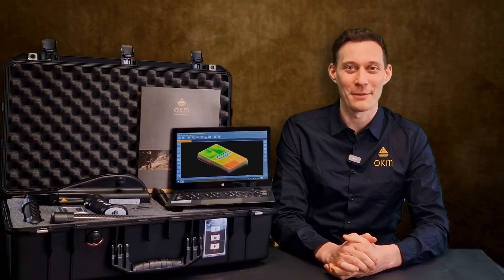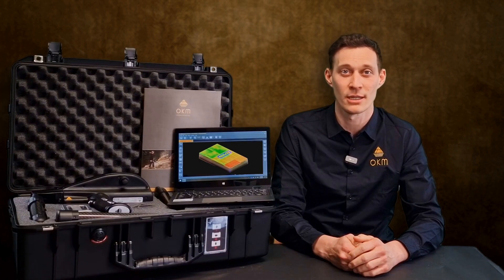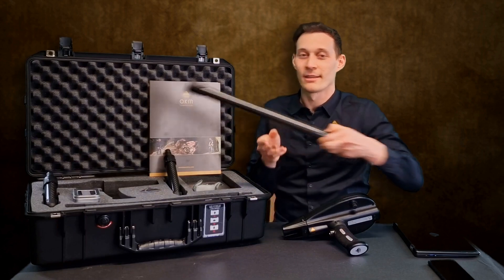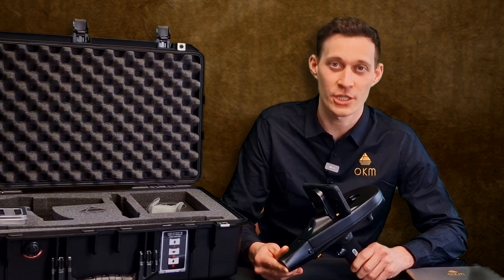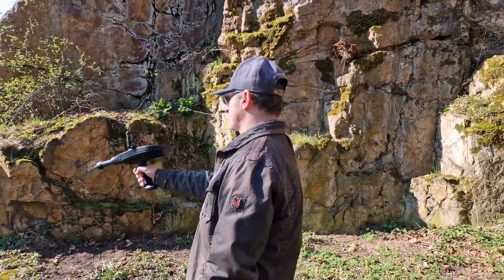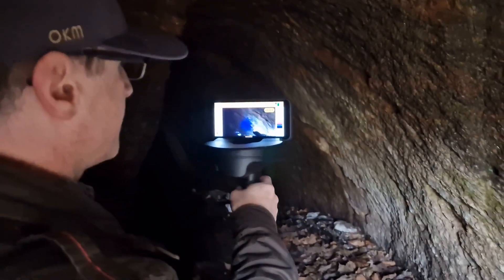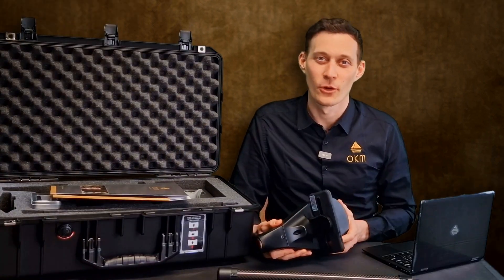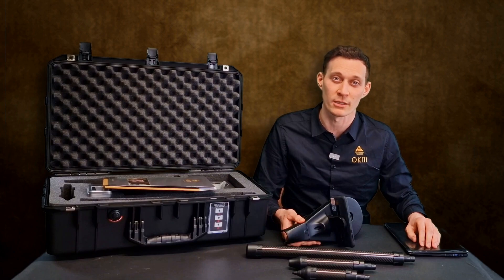Multi-technology Detector Delta Ranger 🎯 INTRO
Delta Ranger is OKM's new multi-technology detector with smartphone and exchangeable probes that helps you to detect treasures in areas that are hard to access.

00:45 Operating Modes Overview
01:45 Further Highlights
02:09 Delivery Scope
03:08 Made in Germany
03:36 Control Unit and Operation of the Detector
07:27 Analyze Scans
08:10 Delta Ranger Editions

Profit from the detection performance of the long-range modes in a range of several miles and of the ground scan technology, that allows to detect treasures and voids down to 18 m (60 ft) deep. Moreover, the Delta Ranger can detect secret passages and tunnels with its thermography modes.